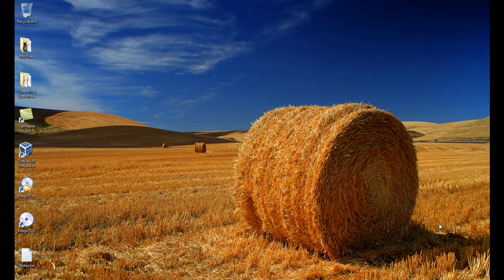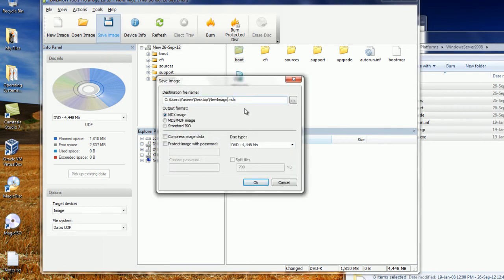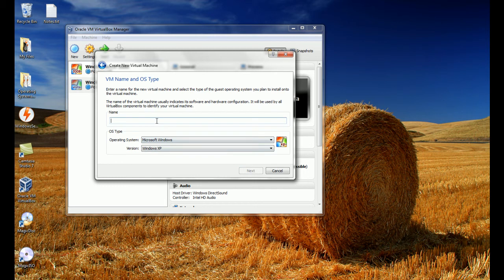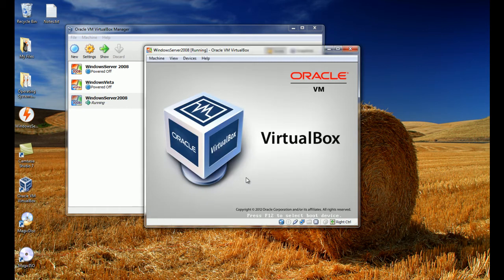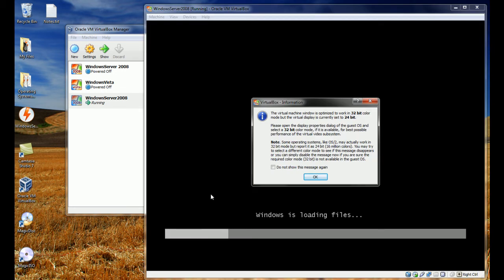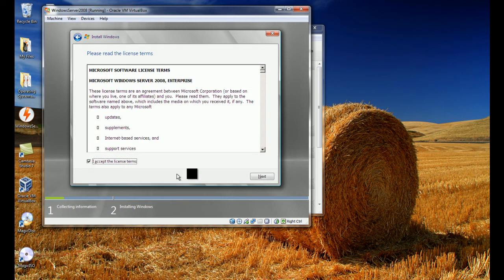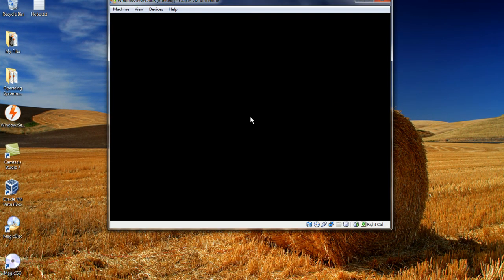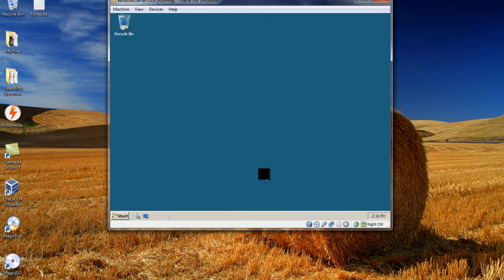Installing an Operating System on VirtualBox